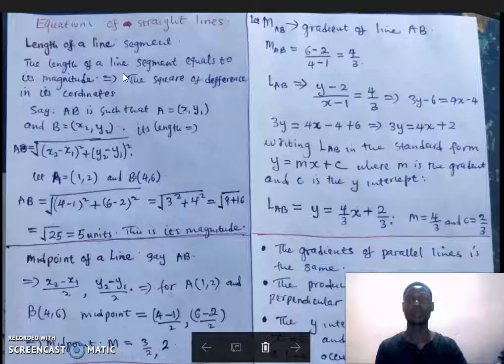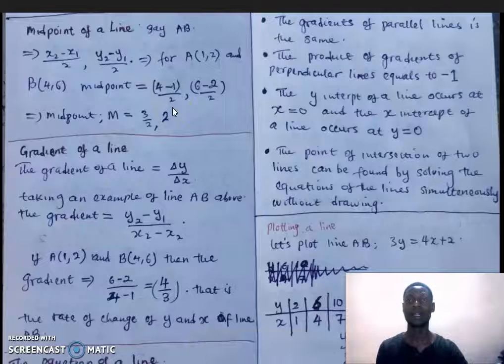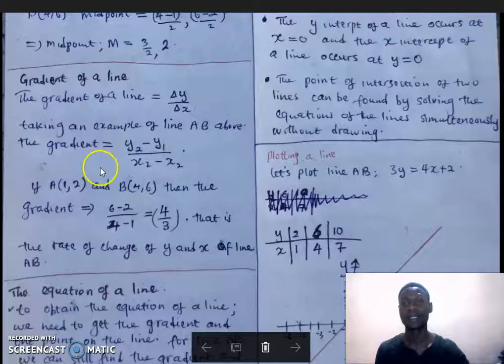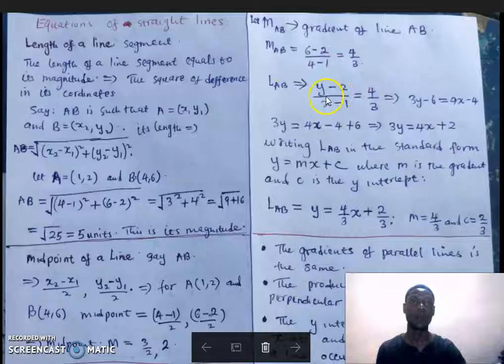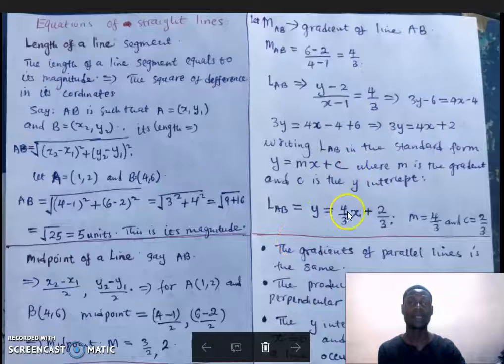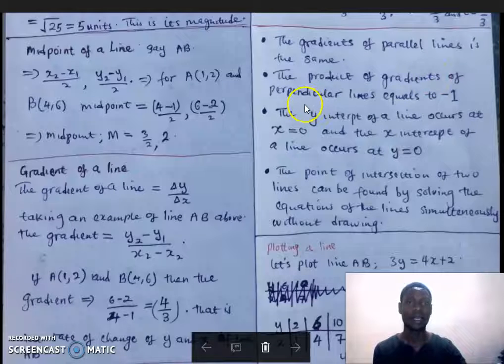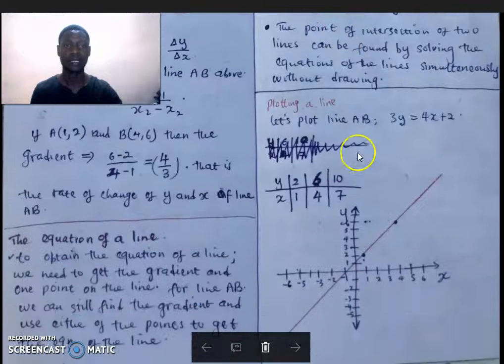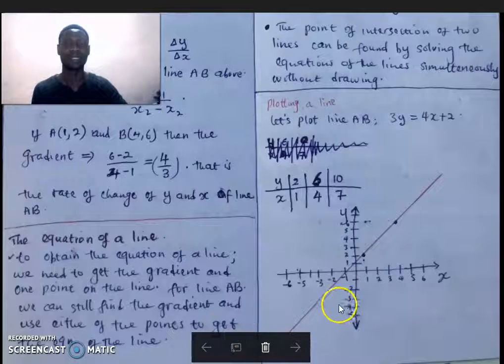equation of a straight line part 1